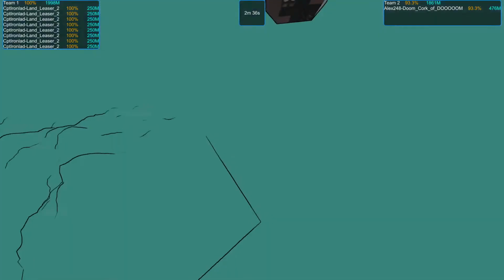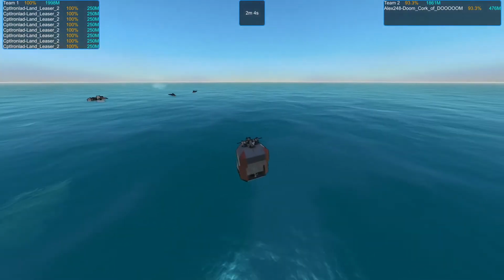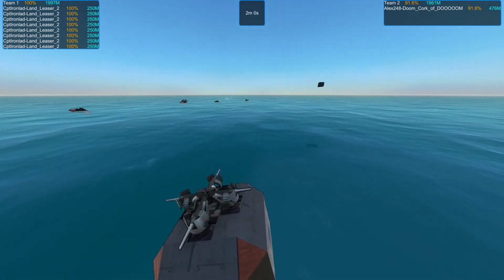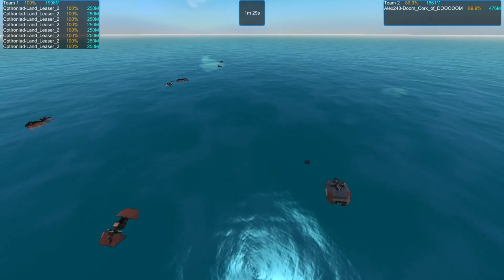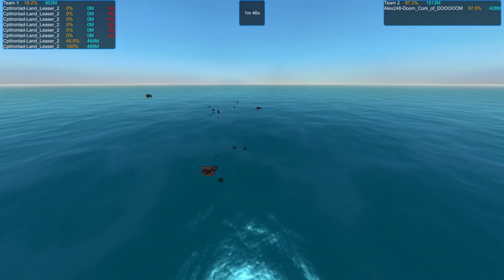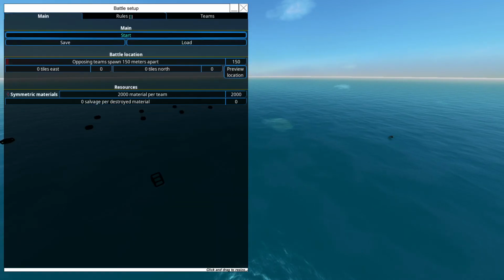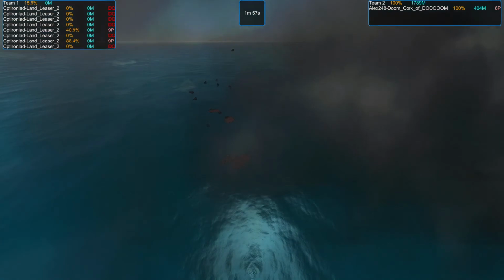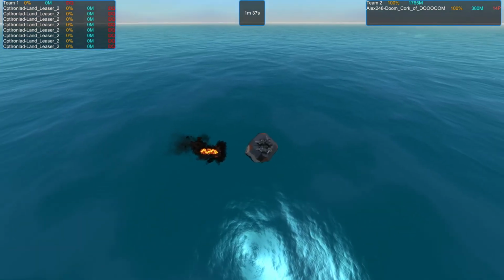From the Depths, Tiny Ship Tournament. Fight 5: CptIronlad vs Alex248